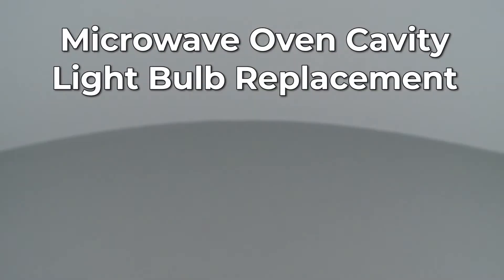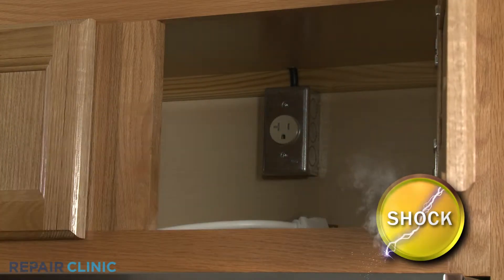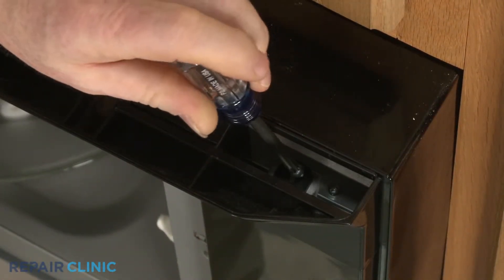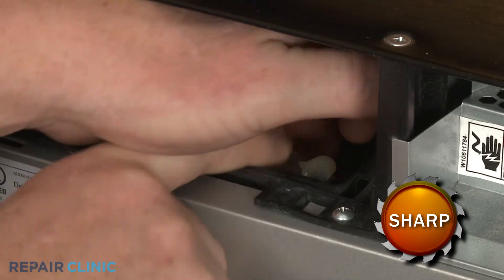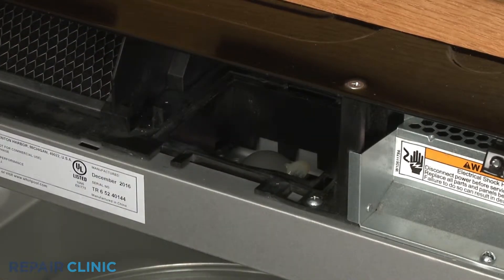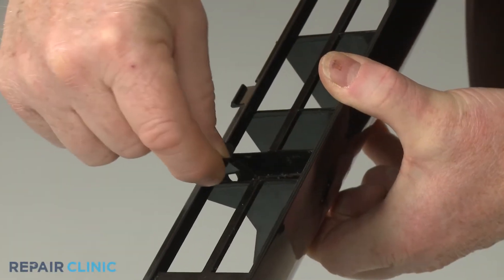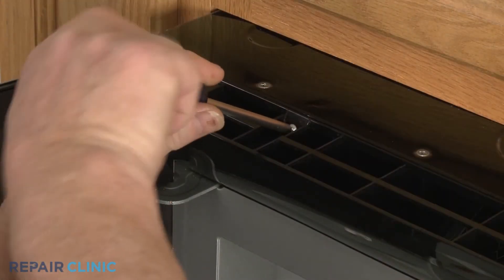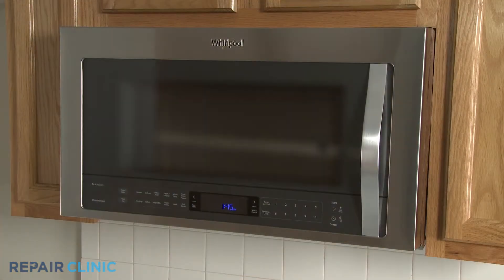Whirlpool Microwave Oven/Hood Combo Cavity Light Bulb Replacement 8206443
This video provides step-by-step repair instructions for replacing the cavity light bulb on a Whirlpool microwave oven/hood combo (Model WMH73521CS6). The most common reason for replacing this part is if it is burned out.

Whirlpool